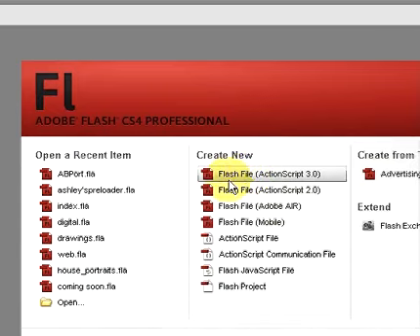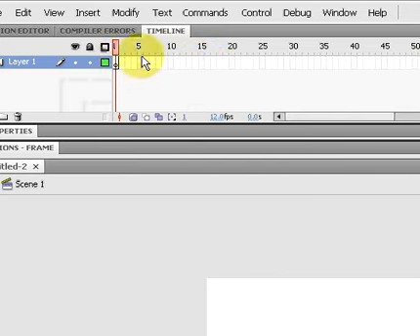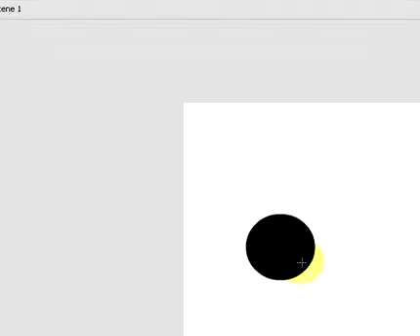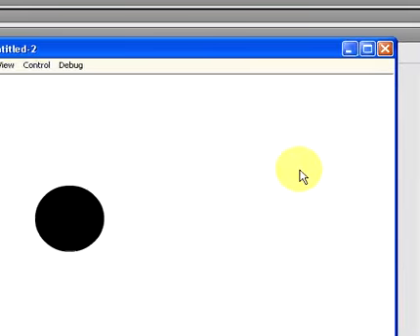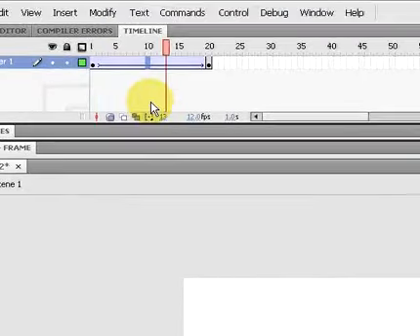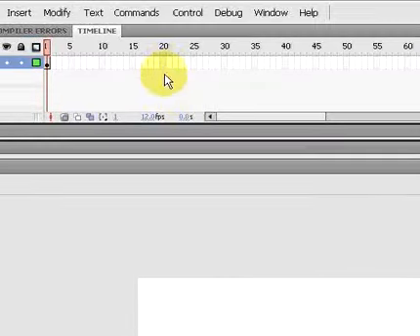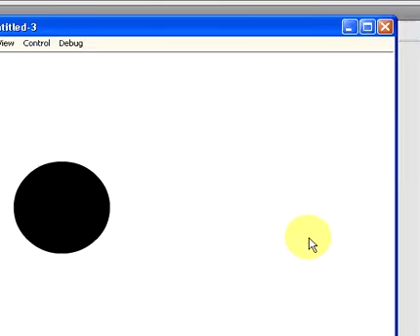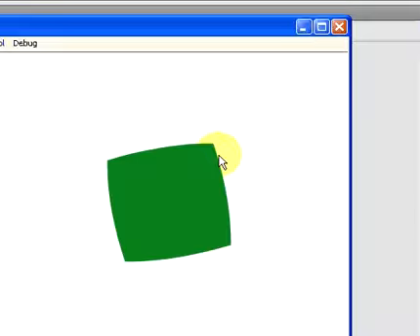HowToUseTweens In AdobeFlash